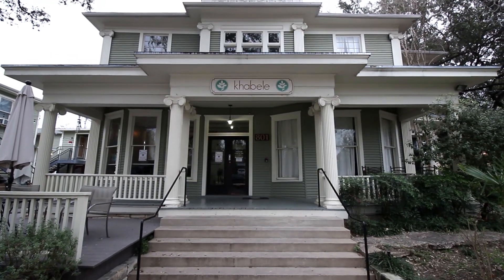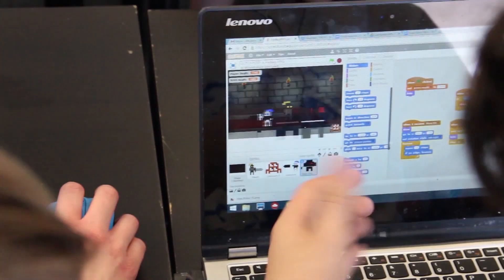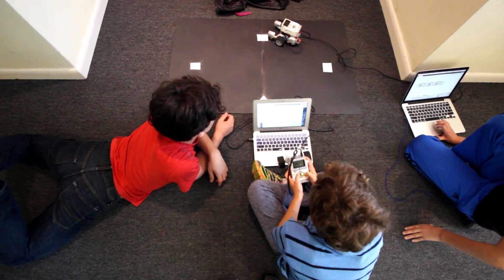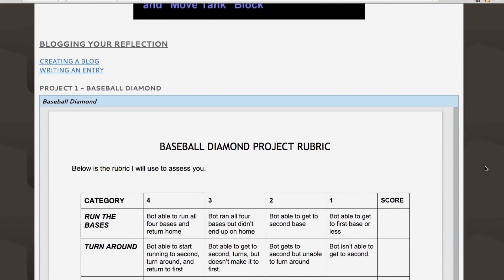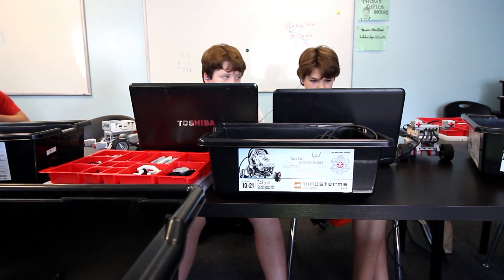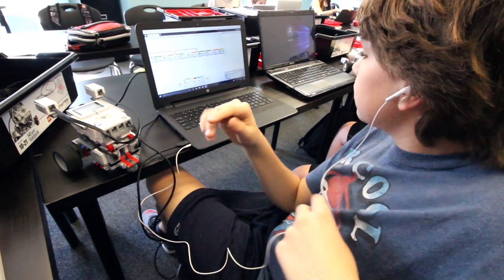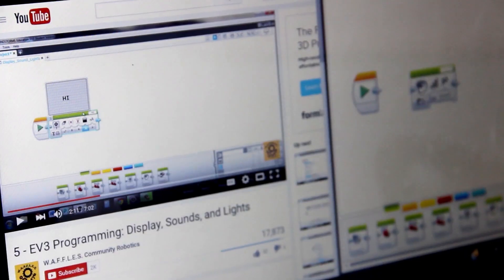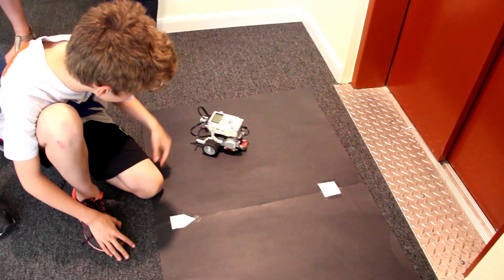My Philosophy on Teaching Middle School Robotics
This is episode 4 of a short series entitled Middle School Robotics.  Tried something different with this episode as I sort of gave an overview of the course and my philosophy behind it, as well as a look at what we're currently working on.  Filmed at The Khabele School in Austin, TX.